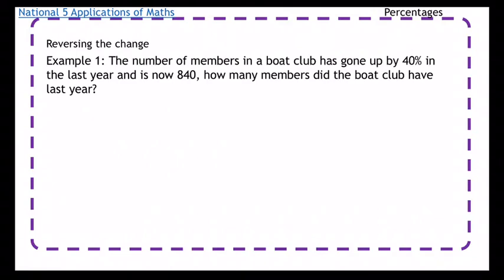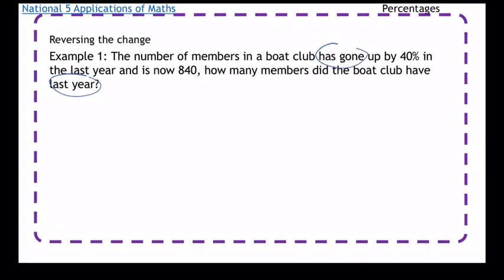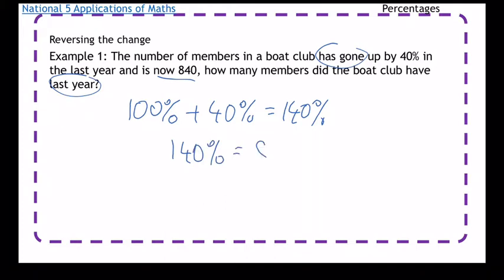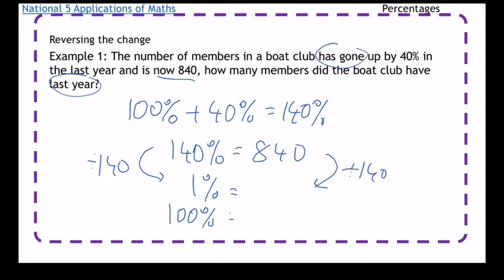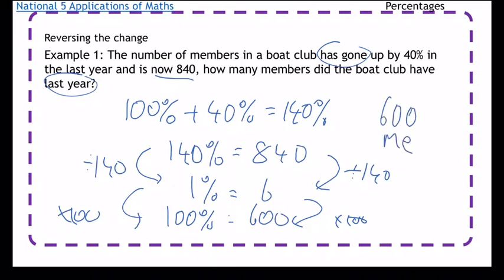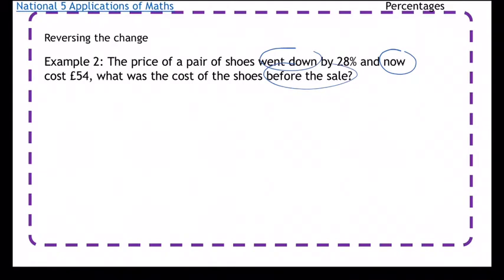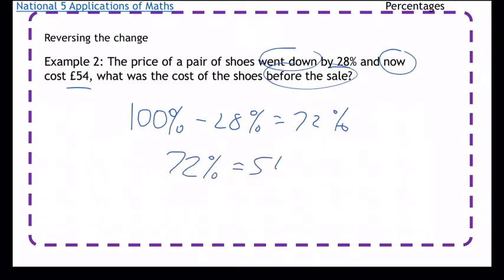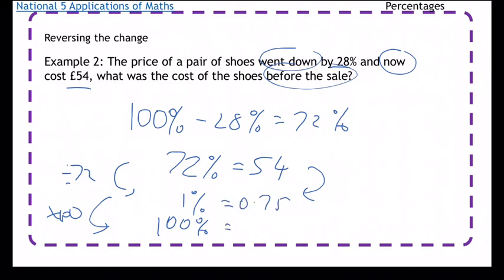National 5 Maths: Reversing the Change (Not in N5 Apps)